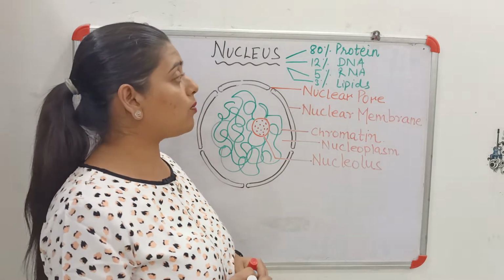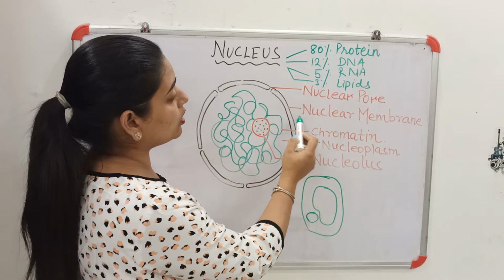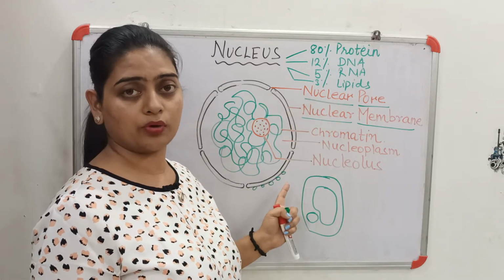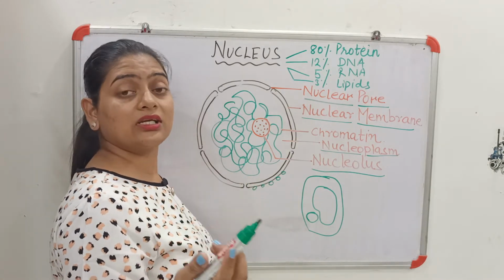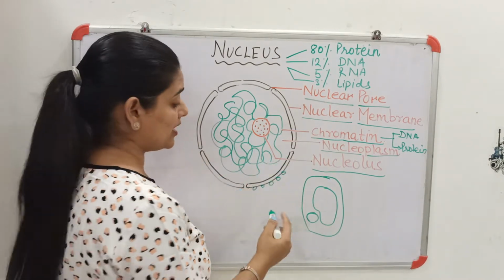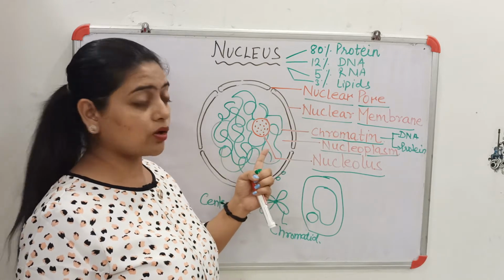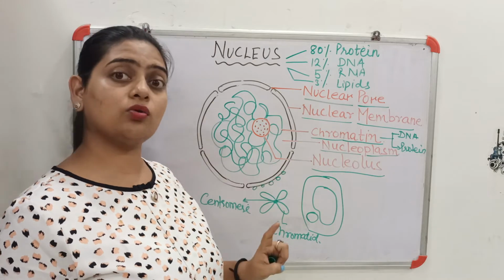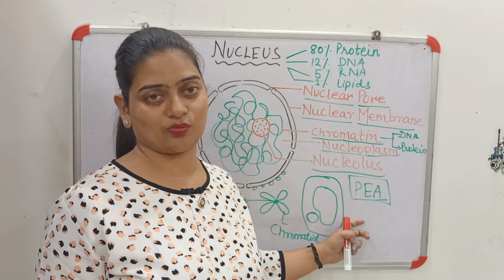|CELL NUCLEUS| Structure and functions|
This video will give you an insight of structure and function of nucleus of cell.It will help you to correlate it's structure with its functionality in a cell.